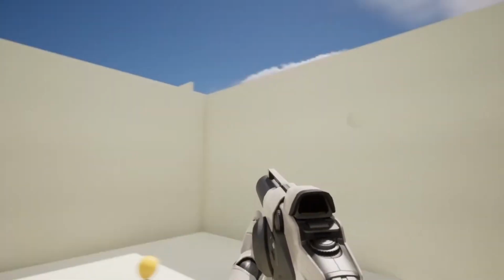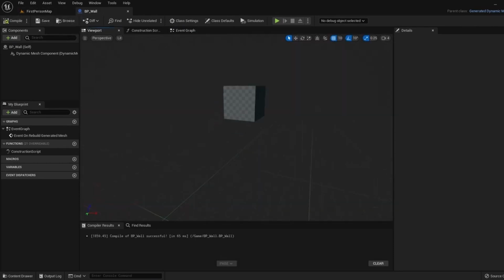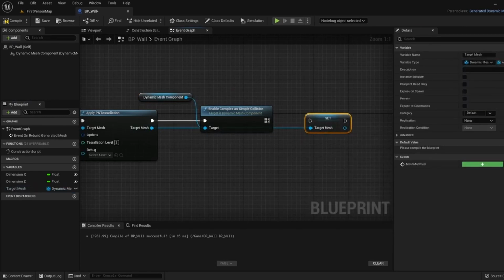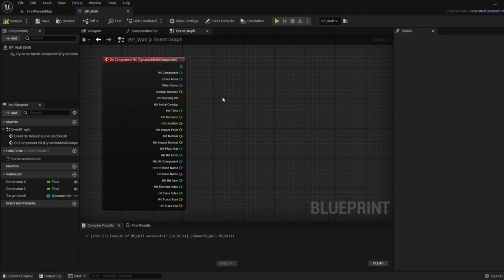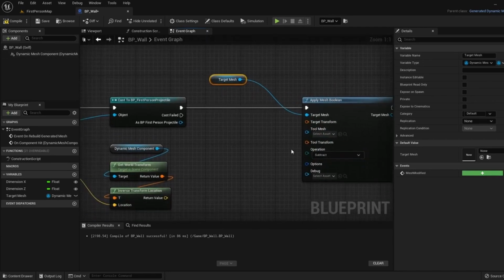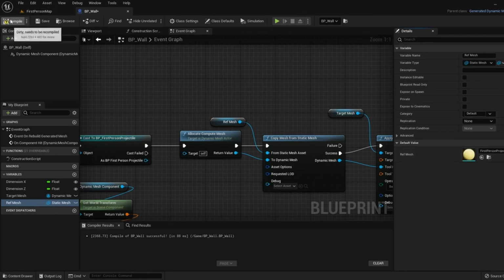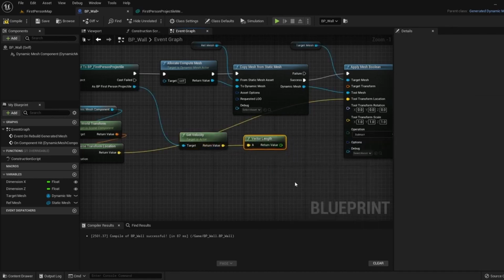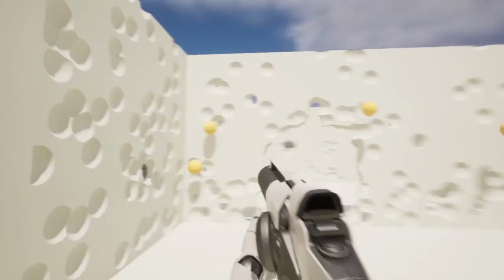Unreal Tutorial: Geometry Script Boolean Operation at Runtime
A little tutorial to get started with the Geometry Script feature in Unreal. We are creating a simple script: A wall that is actually a destructable mesh manipulated by a boolean operation when the player is shooting at the wall.